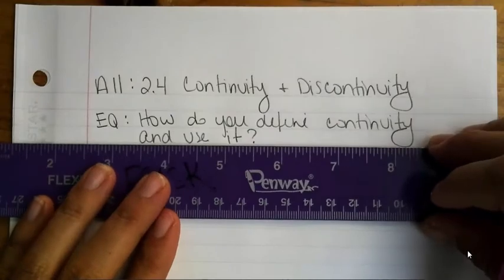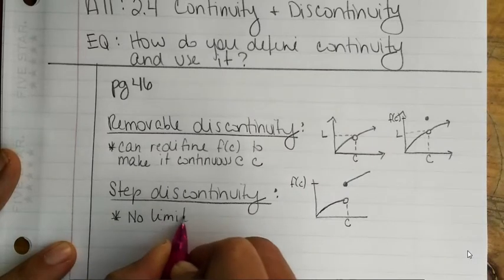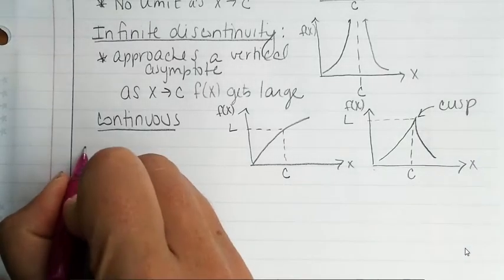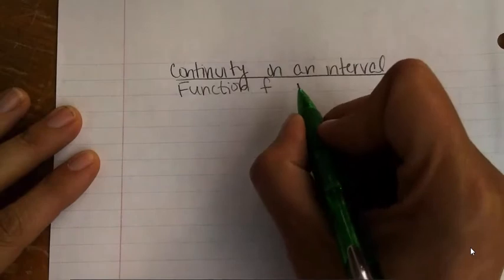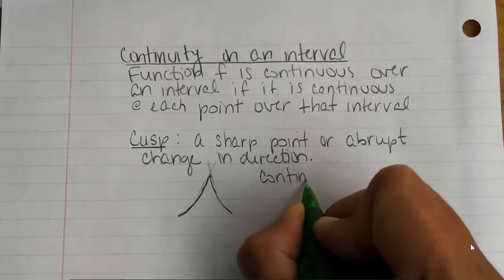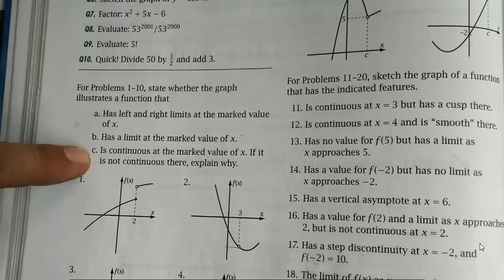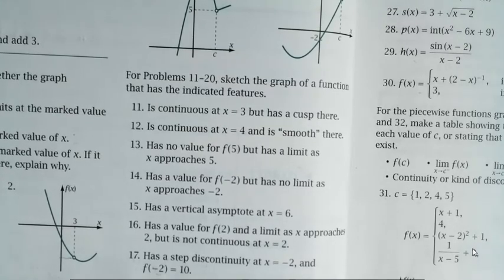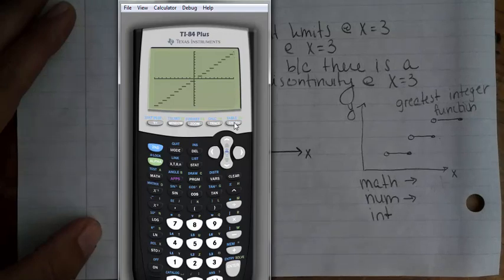2.4 Continuity and Discontinuity